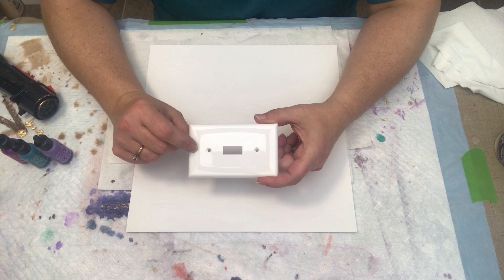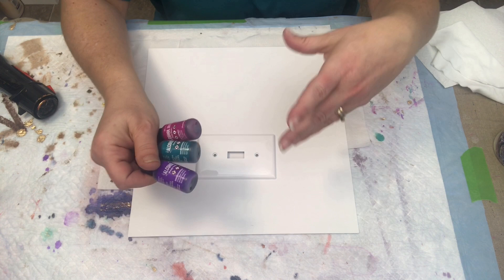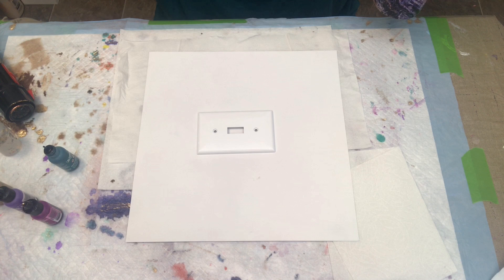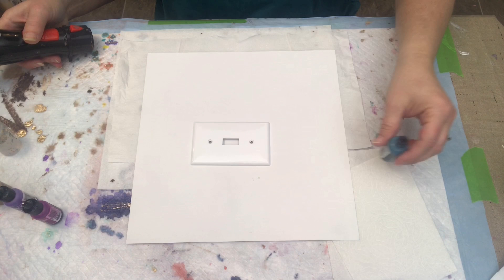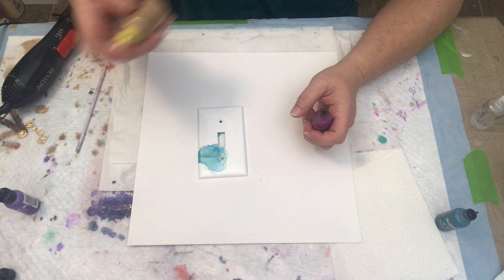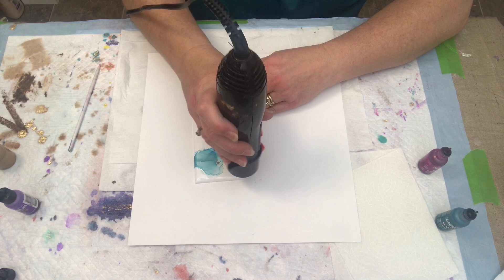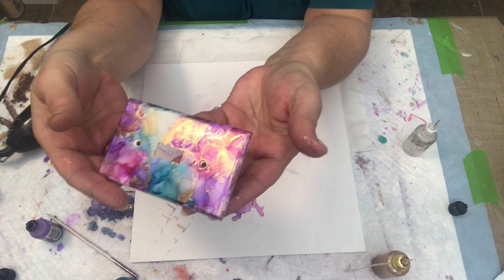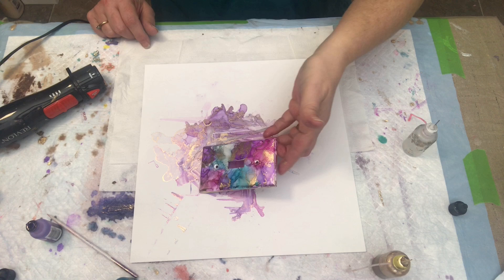[38] Challenged by another artist!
I was recently challenged to do a wispy type alcohol ink painting on a light switch cover by artist Katherine Babcock of Artistic Insanity. Katherine has started a series on her YouTube channel on alternative surfaces you can paint on that you might not have thought of. The most recent one was different styles of alcohol ink painting you could do on light switch covers. Since a wispy style was one she was demonstrating she challenged me to give it a try. This video is my response to that challenge! I didn't get it as wispy as I probably could have, but I was loving the colors and didn't want to lose any more of the ink over the side. This definitely pushed me outside of my comfort zone, but I really enjoyed doing it! Be sure you go check out Katherine's YouTube channel. She has some great videos already posted and some very interesting ones coming soon! You don't want to miss this series she has started on.  Thank you all so much for watching! I'll be back soon with another video!

Many of the supplies I used in this video, plus many others that I have used on other paintings and art projects, can be found by clicking my Amazon storefront link below.

Thank you all for taking the time to watch! Don't forget to give it a thumbs up you if enjoyed this video. Thank you most of all to my subscribers - you all keep me going! Every little commission from your purchases helps me to buy more art supplies to keep on making more videos for you!

*I have personally used each of the items in this list and have been very happy with them. I will never post a link to a product that I have not tried out myself and loved!

* Revlon 500 watt styling brush hair dryer w/ cool setting
* Grafix Dura-Bright white synthetic art paper 9"x12" (12 sheets)
* NARA 8" circle synthetic art paper (10 sheets)
* Foredom Speed Control Foot Pedal
* NARA 10" circle synthetic art paper (10 sheets)
* NARA 9x12 in. synthetic art paper (10 sheets)
* NARA 11x14 in. synthetic art paper (10 sheets)
* Legion Yupo, 9x12 in. medium weight (10 sheets)
* Legion Yupo, 11x14 in. medium weight (10 sheets)
* 12"x12" Grafix Opaque White Craft Plastic (25 sheets)
* Pinata by Jacquard Exciter Pack (9 colors)
* Pinata Brass by Jacquard metallic alcohol ink (4 oz.)
3 pk. Ranger alcohol inks (eggplant, cranberry, & lettuce)
3 pk. Ranger alcohol inks (slate, currant, & meadow)
3 pk. Ranger alcohol inks (wild plum, butterscotch, & stream)
24 pc. Ranger by Tim Holtz alcohol ink set
* 99% isopropyl alcohol (choice of 1 bottle or 12 bottles)
* Krylon Kamar Varnish
* Krylon UV Archival varnish (gloss)
* Precision Tip Applicator Bottles 30 ml./1 oz.
* Art Resin - 32 oz. kit
* Molotow Liquid Chrome 30 ml refill